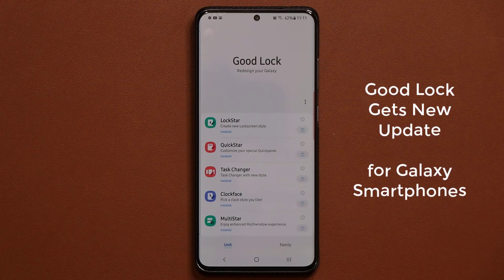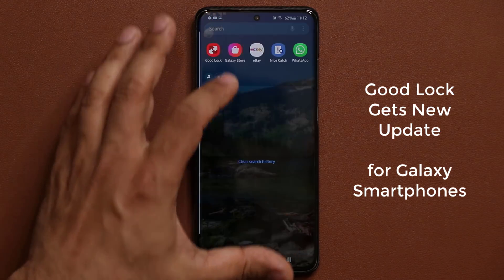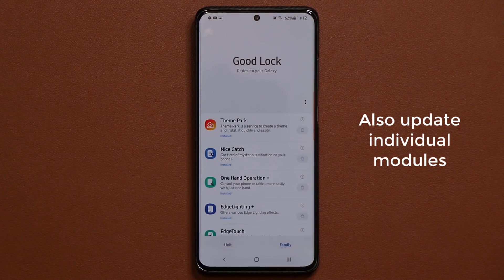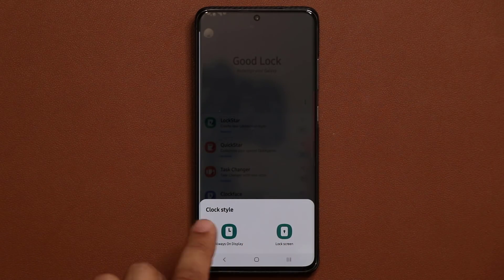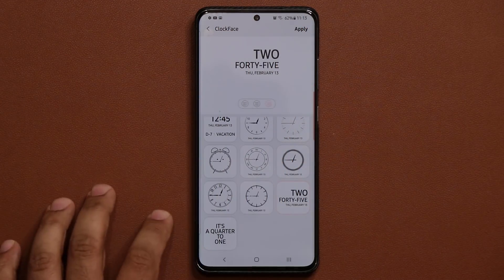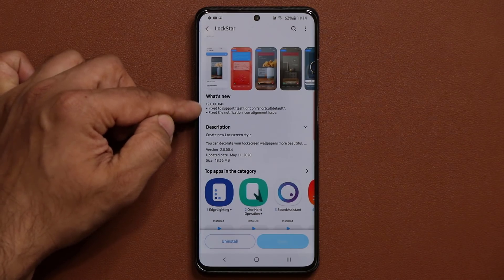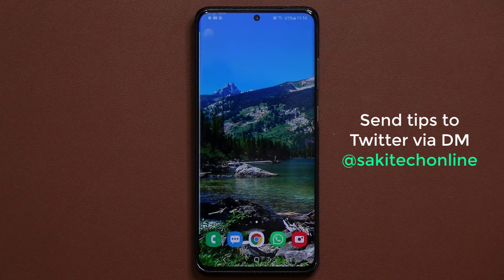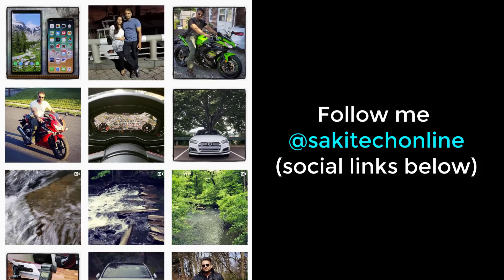Good Lock 2020 - NEW UPDATE for Samsung Galaxy (S20, S10, Note 10, etc)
Good Lock 2020 gets a brand new May update for samsung galaxy smartphones. I have seen the new updates show up on Galaxy S20 Ultra, Note 10 Plus and S10 Plus.

Let's dive in and see what the new good lock 2020 updates are.

Companies can send product to the following address:

Attn: SAKITECH
135 S Springfield Rd. Unit #681